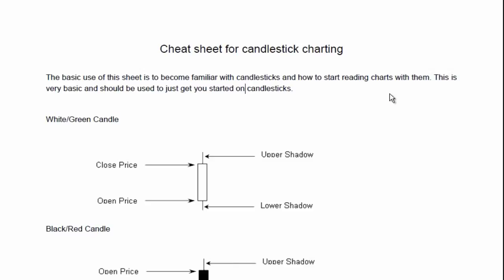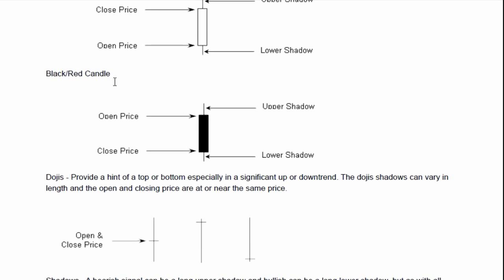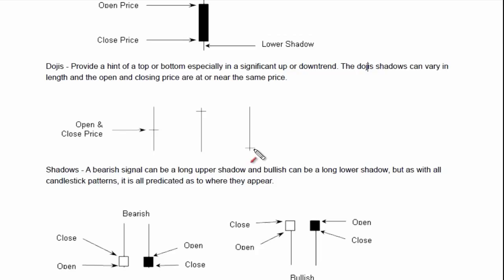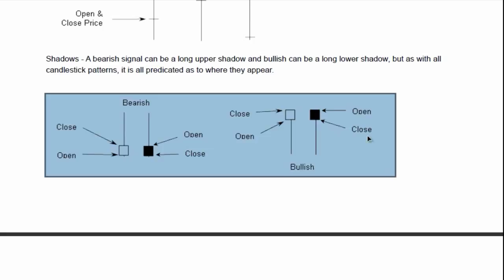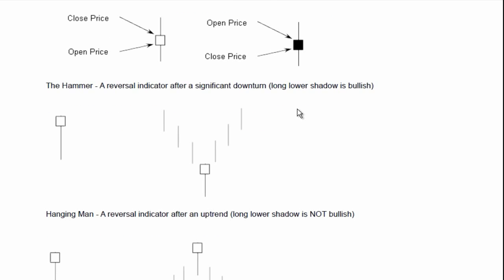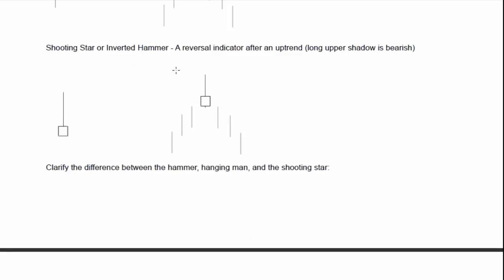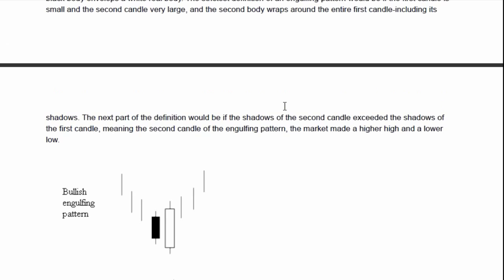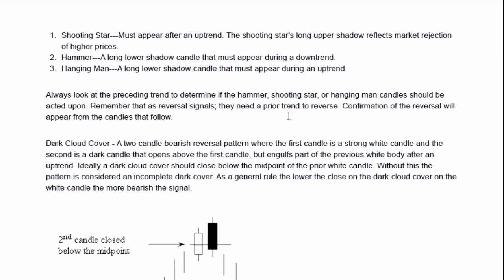Candlestick Patterns: How To Trade Candlestick Patterns & Charts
Candlestick Patterns & Charts -This is an introduction to how you can use candlestick patterns and charts in your investing and trading.

for more trainings, articles and free report.